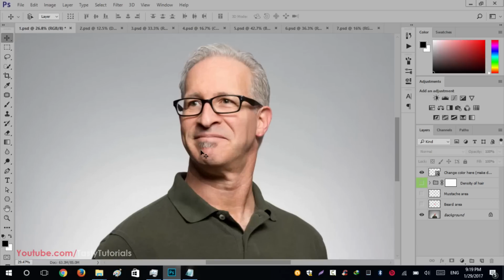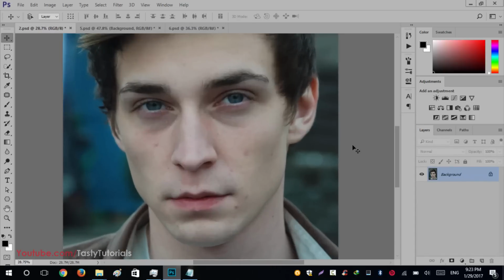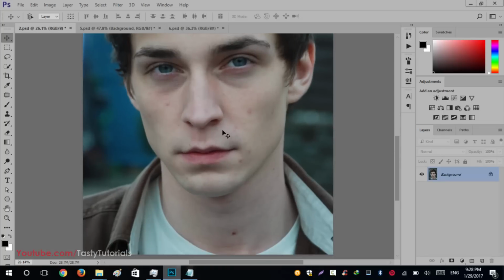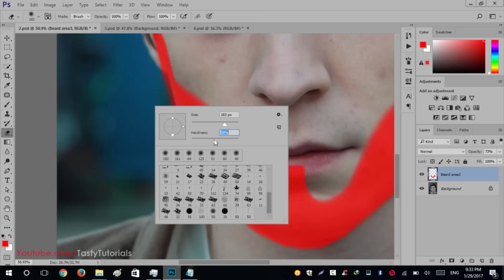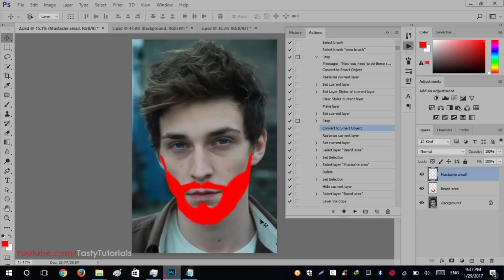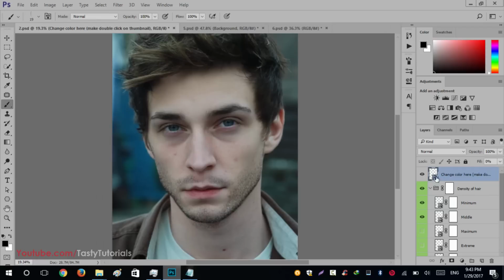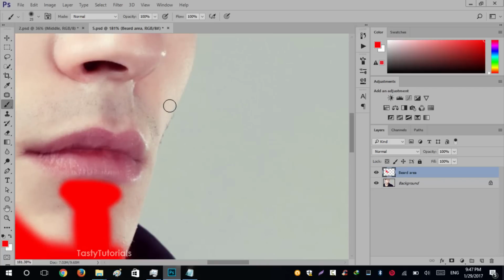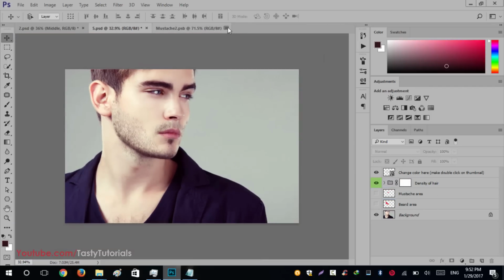Create Real Facial Hairs In Photoshop CC 2017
In this video we are going to create real facial hairs in Photoshop cc 2017.for this we will use facial hairs actions.these actions only works in Photoshop cc 2017.open a high definition image in Photoshop .load the actions in Photoshop then load brushes and patterns.after that run actions.create or use Pre-Made shapes for both beard and mustaches as well respectively run these actions again.
If you want to Download these Actions and Used Resource Files